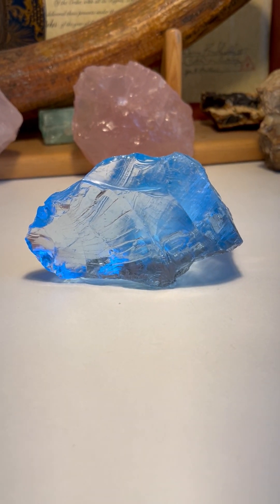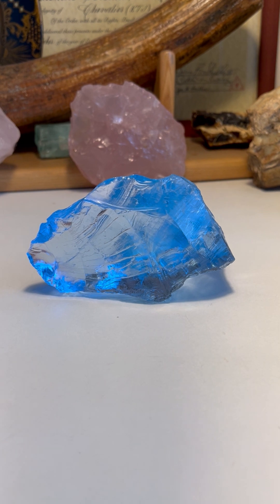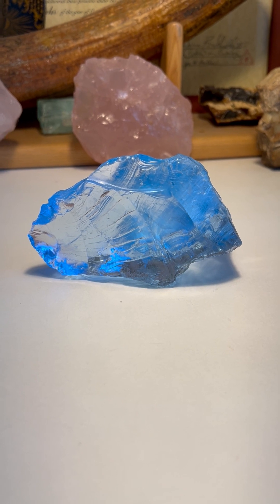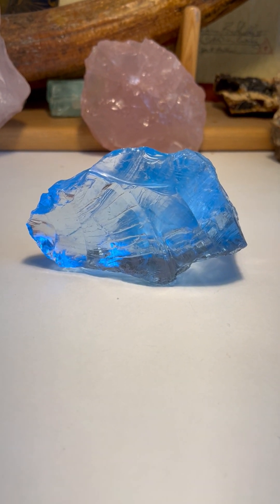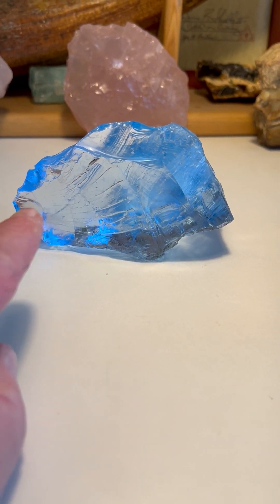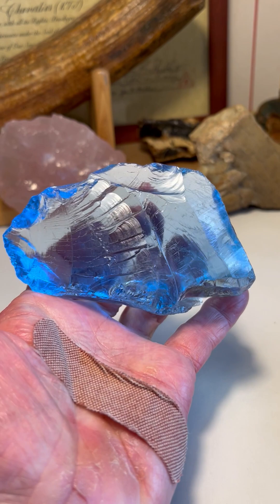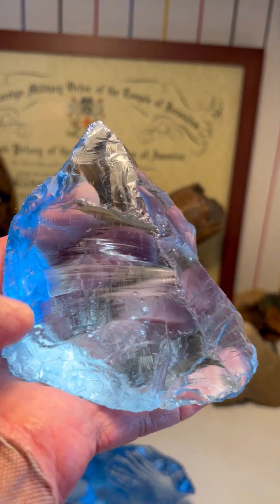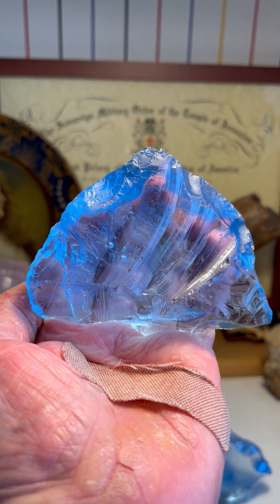Volcanic Glass (AKA: Crystal/Glass) Paleo Face and Mammoth Effigies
XRF Testing of "Andara" Volcanic Glass Paleolithic Effigy Artifacts

Since I’ve been sharing information about Volcanic Glass, I thought it might be of interest to present the original XRF (X-ray Fluorescence) test results from February 2022. This first round of testing was conducted by geologist Rick Shaw and his Professor at the Geology Laboratory of Stephen F. Austin State University in Texas.

Three samples of Volcanic Glass were tested: one yellow, one blue, and one green. A fourth sample—an uncleaned version of one of the original three—was also analyzed. All three cleaned samples were Paleolithic Story Stone Effigy Artifacts. The XRF printout reveals both the elemental composition and the relative abundance of each element. “LOD” (Limit of Detection) is noted where an element is present in trace or negligible amounts. This XRF Spreadsheet analysis confirms that this tested Glass is naturally occurring Glass and not Man-made "Slag" Glass as previously thought by many.

Later, Dr. Michael Gramly independently tested "Andara" Volcanic Glass Artifact samples using his own laboratory and also confirmed that this glass, that was used for making Paleolithic Effigy Artifacts, is naturally occurring and not Man-made “Slag” glass as previously assumed.

The XRF Testing results further confirmed that this Volcanic Glass is different from both Obsidian and Tektites, which are both rich in oxygen atoms and typically contain 60%–80% silicon dioxide (SiO₂). In contrast, "Andara" Volcanic Glass, used in the production of Paleolithic Artifacts, contains no oxygen. Man-made glass also differs significantly, as it includes oxygen-rich compounds such as silicon dioxide (SiO₂), calcium oxide (CaO). Man-made glass also includes sodium (Na) which is not present in this type of Volcanic Glass.

Volcanic Glass of this type is always found in regions of volcanic activity and is currently being mined from ancient lava flows in China.

 You can scroll through the full XRF test results using the arrow in the bottom right of the spreadsheet

A Note on Artifact Authenticity & Its Relationship to XRF Testing

It’s important to remember that the "Andara" Volcanic Glass samples tested via XRF Testing are not Man-made glass samples simply labeled as "Andara" glass. The "Andara" Volcanic Glass tested is naturally occurring glass that was used in the production of Paleolithic Story Stone Effigy Artifacts, which exhibit shaped perimeters using percussion and pressure flaking as well as patterned etching to image Mammoth and Facial Hair. THAT CONTEXT MATTERS. When Dr. Gramly performed his XRF Test analysis, he confirmed the glass was naturally occurring precisely because the samples tested were genuine Flaked and Etched Paleolithic Artifacts and Not Man-made Slag Glass simply labeled as "Andara".

Unfortunately, the term “Andara glass” is often used to describe colorful man-made glass that has no archaeological context. These modern examples test high in silicon dioxide and show significant oxygen content—hallmarks of Man-made glass. In contrast, true Paleolithic Artifacts made from naturally occurring "Andara" Volcanic Glass contain no Oxygen or Sodium, which are key differentiators.

For a deeper dive into this discovery and its significance, please read the latest article on Paleo Story Stones here: